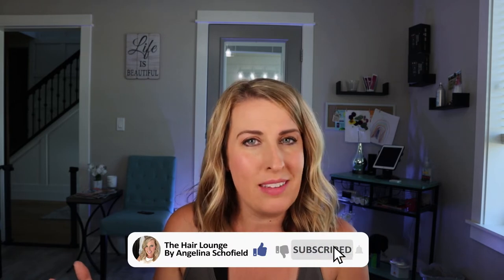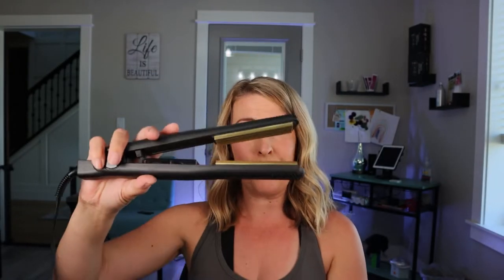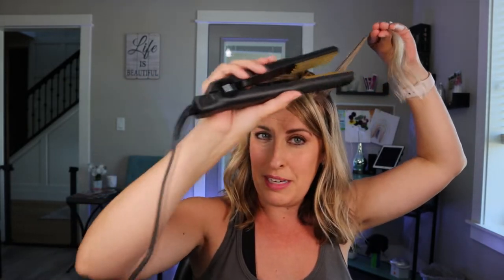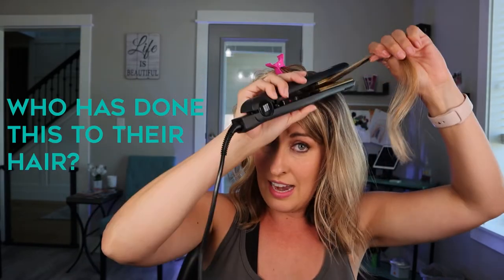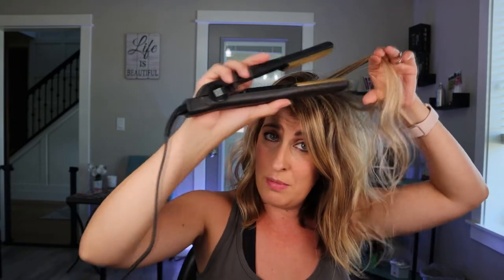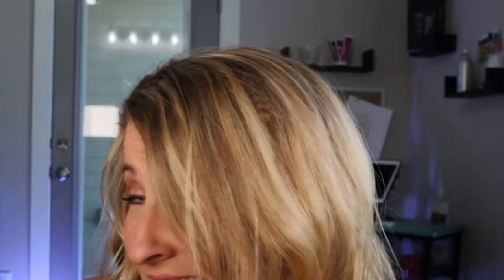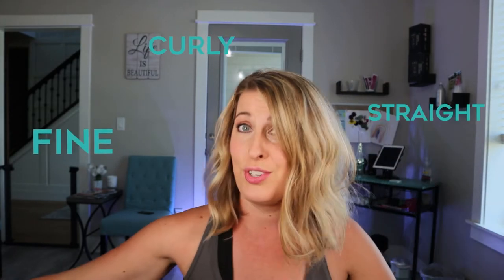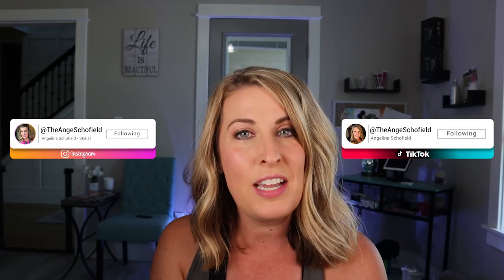Volume Hair Hack with a Hair Crimper?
Can you get hair volume from a hair crimper? This hair hack shows you how to add volume to your hair with a hair crimper. This is fast and easy way to add volume to your hair. If you are looking for a hair hack that gets you volume, I give you a step-by-step tutorial on how to get volume with a crimper. This fast hair hack will give you immediate hair volume results so you can be on your way with beautiful voluminous hair.

Hot Tools 1 Inch Hair Crimper
Butterfly Hair Clips

Thank you so much for taking time to watch my video. I hope you enjoyed this hair hack and learned how to get volume from a hair crimper!